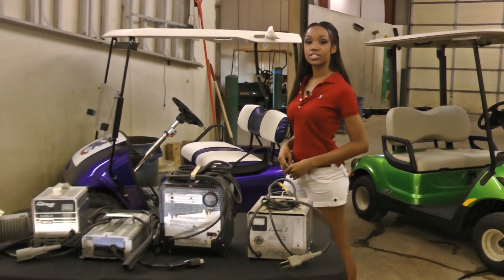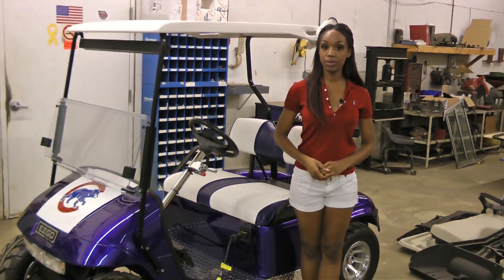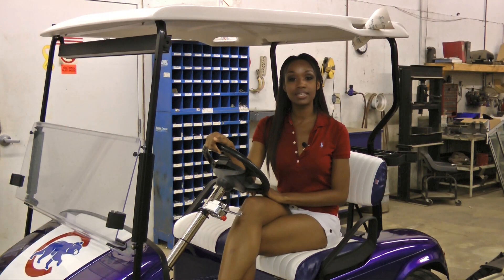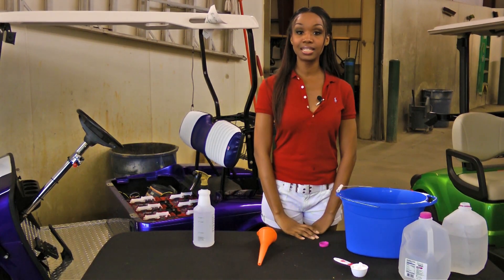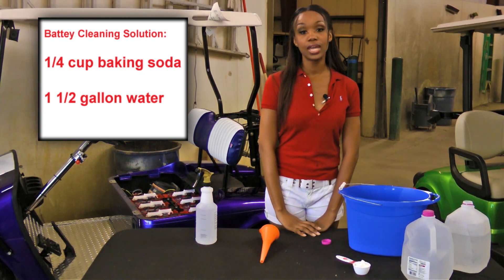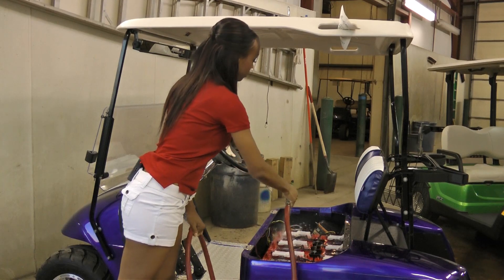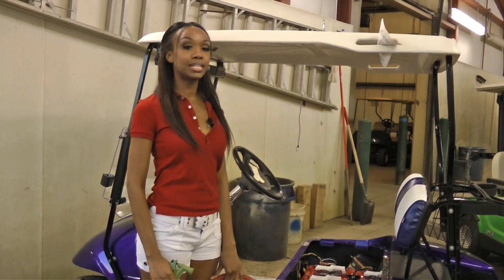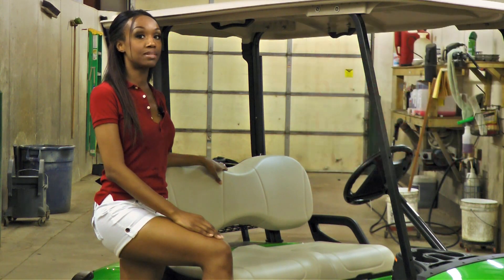Electric golf car care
How to care and maintain your electric golf car. We will comment back.

Prairie Land Golf & Utility Cars LLC
1 Quest Dr Bloomington IL 61705